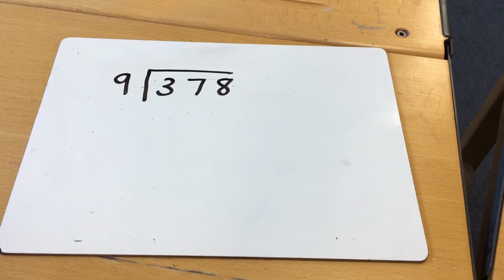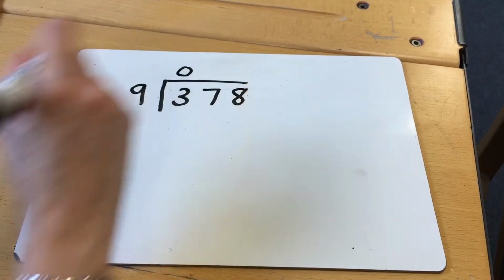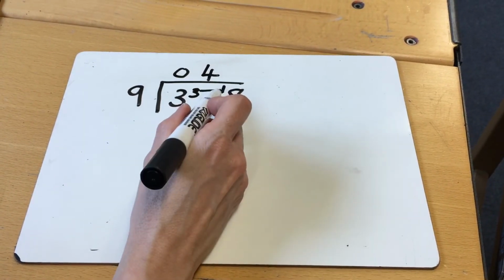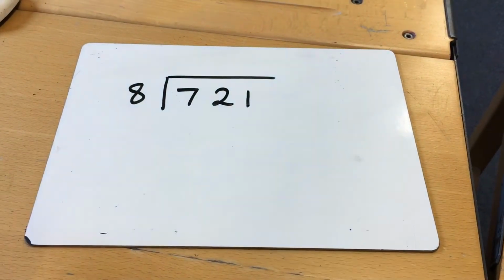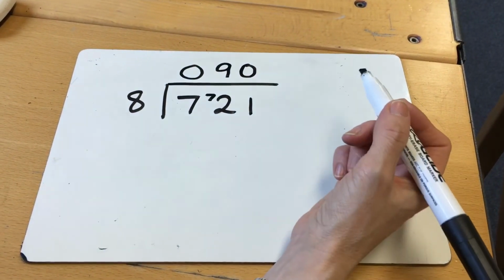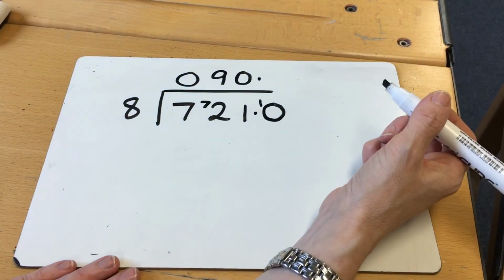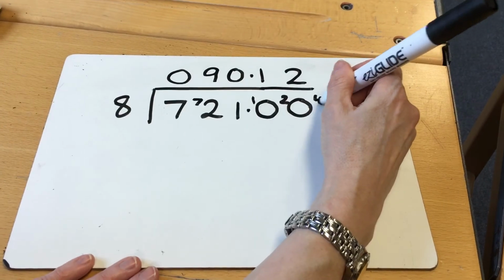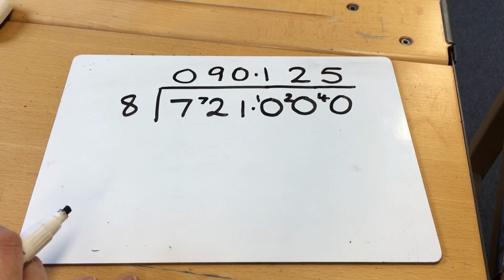Short Division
A quick run through of short division with an integer  or decimal answer